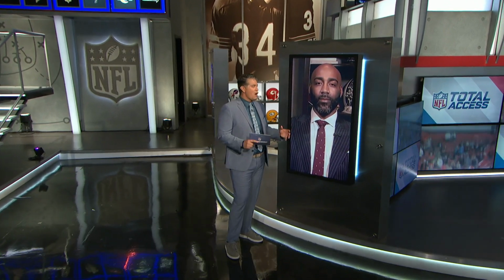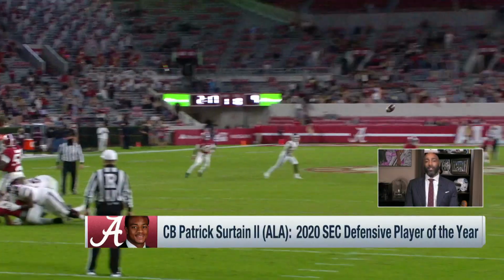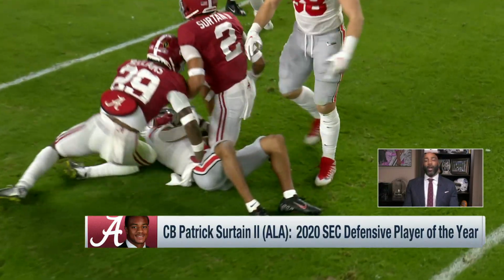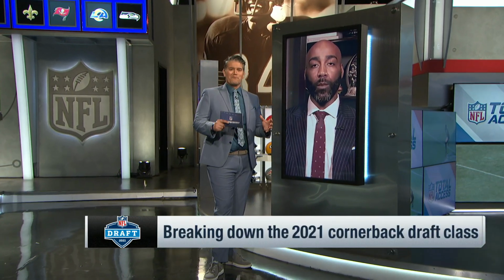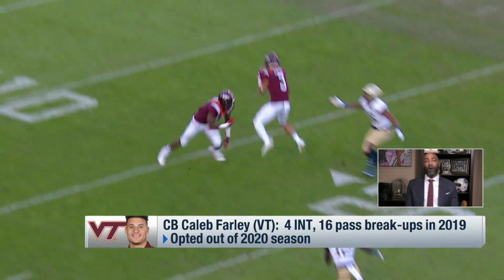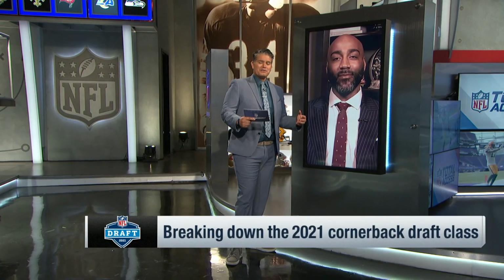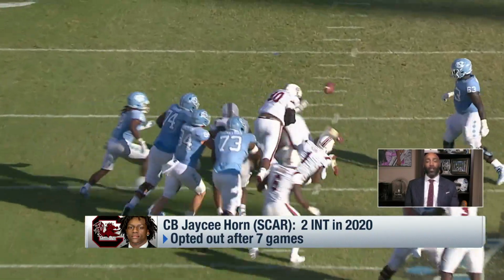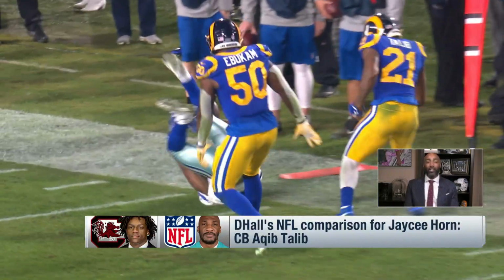Top CB prospects in 2021 NFL Draft